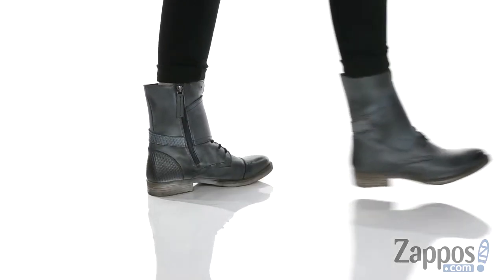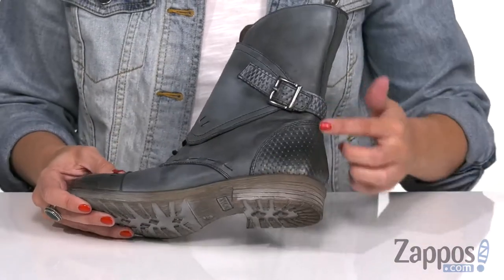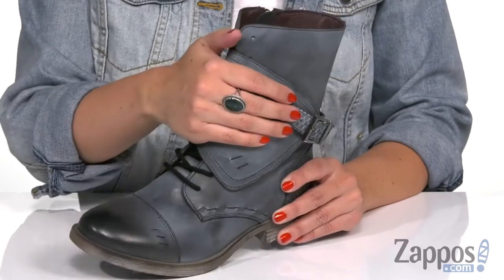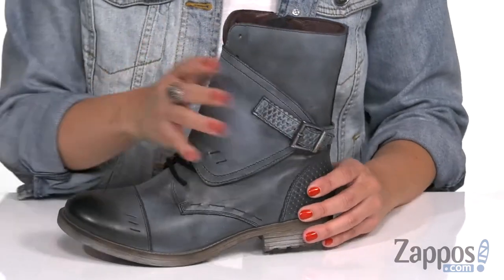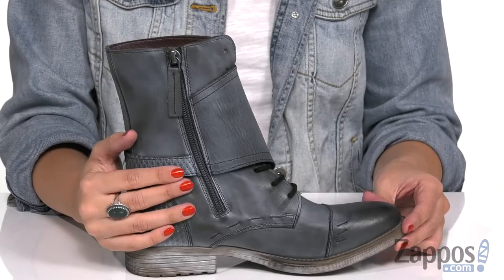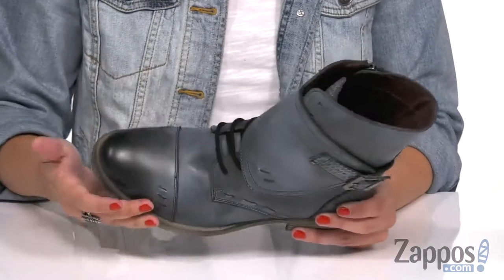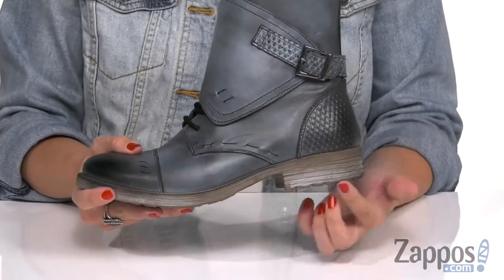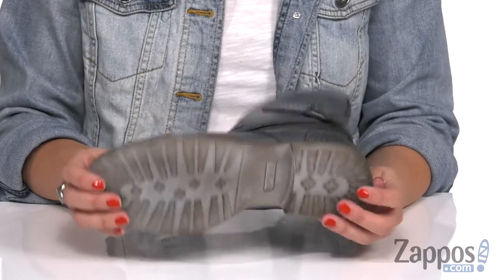Roan Deception SKU: 9288884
Diamond embossing and stitching accents detail the Roan&reg; Deception rustic leather boot. It features a crossover buckle strap and durable lug sole.
Zipper closure for easy on and off.
Soft leather and textile lining with a cushioned footbed for all-day wear.
Imported.